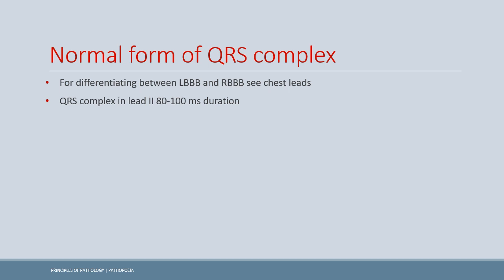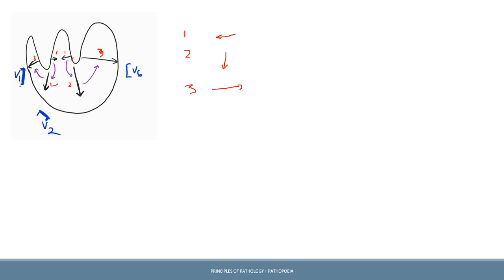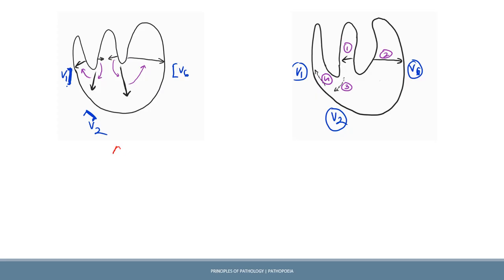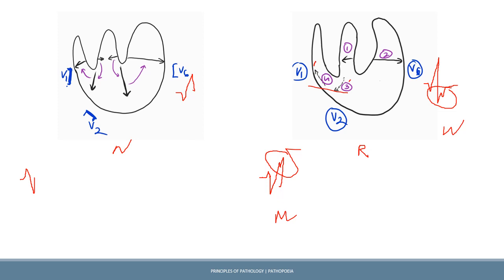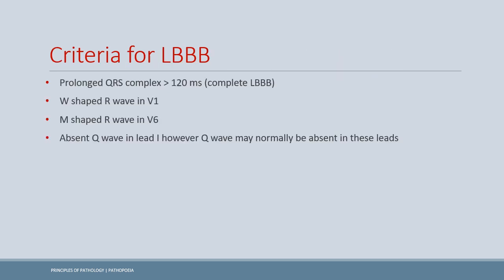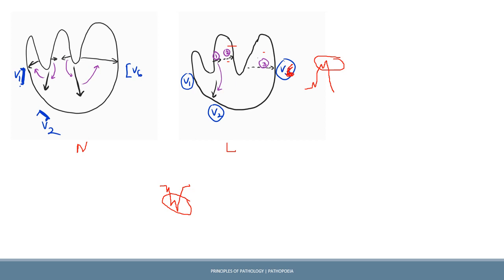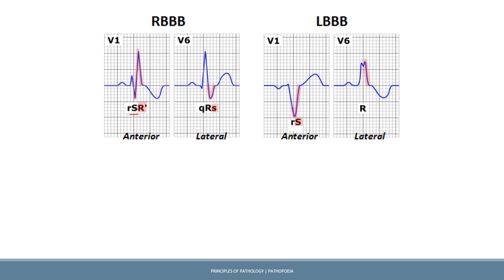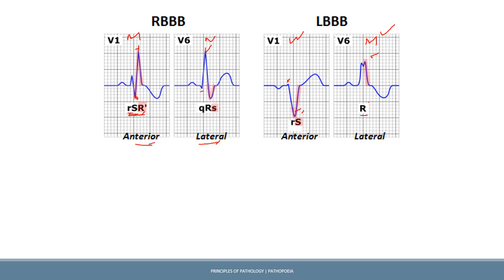ECG: Right and Left Bundle Branch Block | High Yield | USMLE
Hey! I'm a medical student who loves to simplify the challenging subjects in medical sciences. This channel focuses on the principles of pathology. Note that I Hate Memorization and will try to make things as conceptual as possible. If I don't follow my promise, just comment and I'll try to get on track. I hope your pathophobia turns to pathophillia

This lecture deals with Right and Left Bundle Branch Blocks, their ECG tracings, causes, treatment.

This is a new ECG series and video will be released once every fortnight.

If you have not already seen the Neoplasia, don't miss it, watch it here -